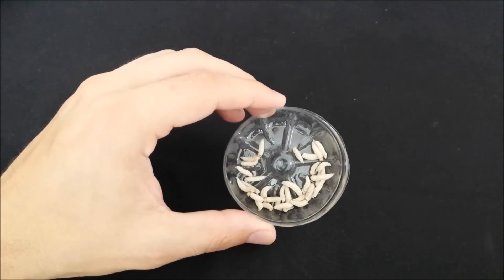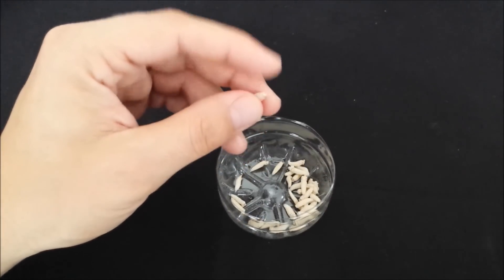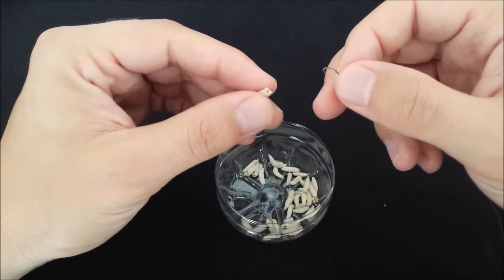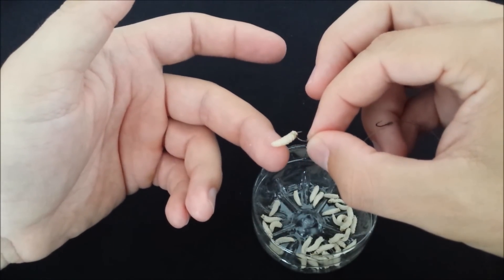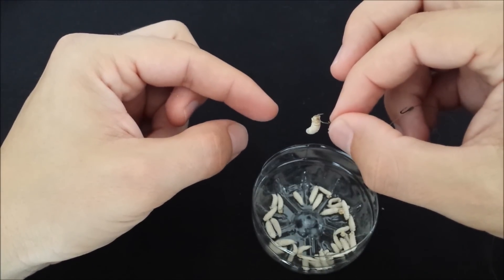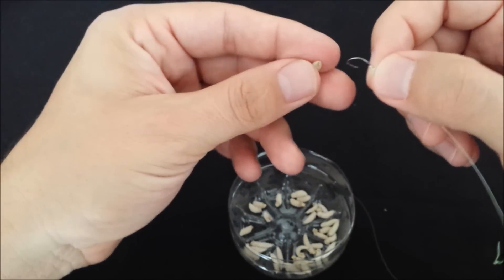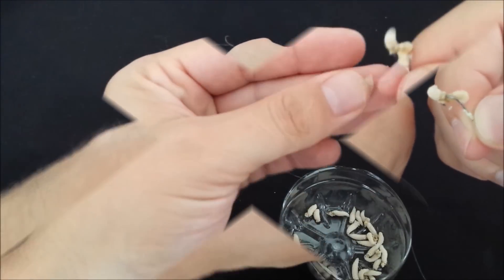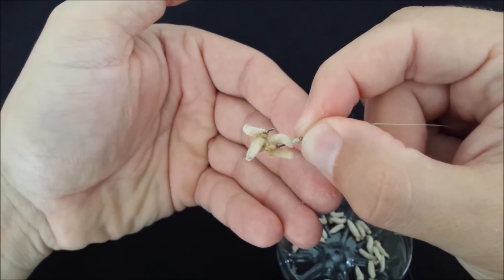How to hook a maggot/maggots? | How to Fish channel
Detailed tutorial How to hook maggot for a small fish and how to hook maggots for a bigger fish. Maggots are awesome fishing  bait, great for freshwater and saltwater fishing. You can catch  different types of fish like bass, trout, carp, perch, catfish, redfin, crappie etc. but also saltwater fish like mullet, bream, whiting, flathead and of course minnows etc.